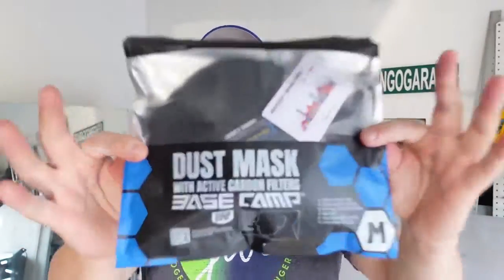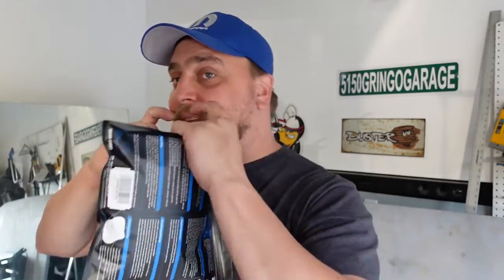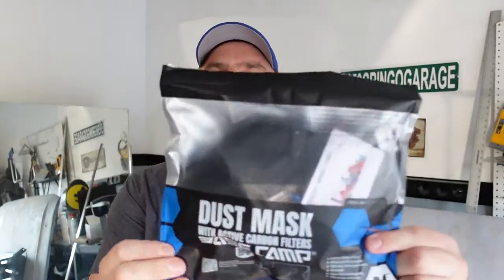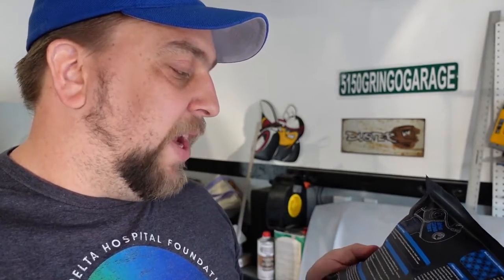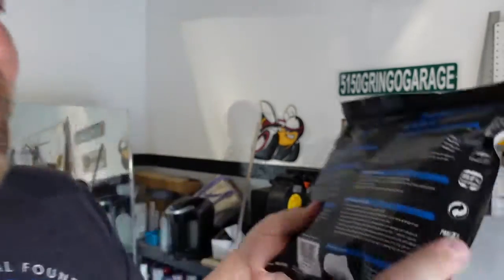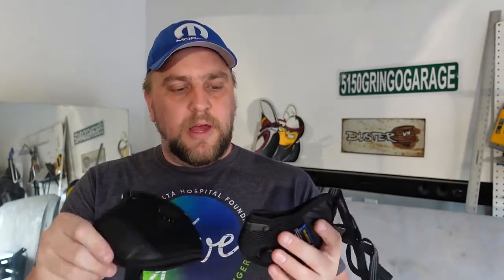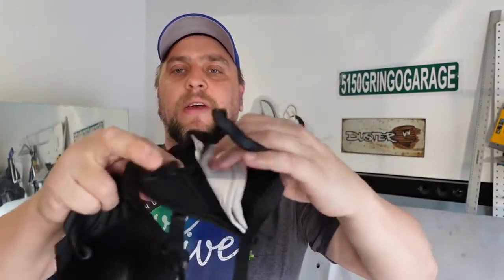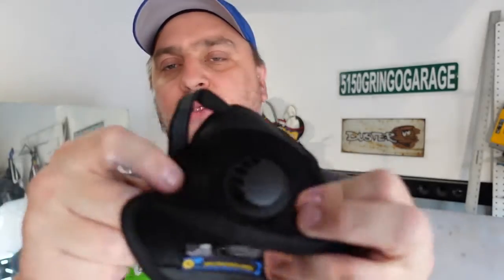How to fit your M Cross™ Mask right?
Package Contents:
● 2 × BASE CAMP M Cross Dust Mask(come with two pair of valves and two filters)
● 6 × Extra Activated Carbon Filters